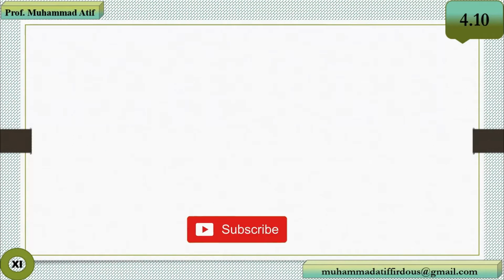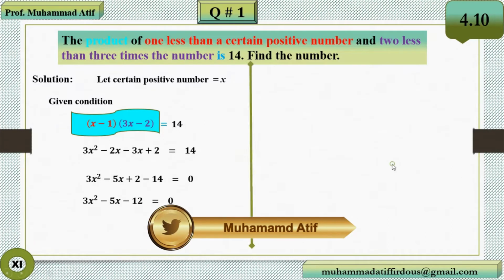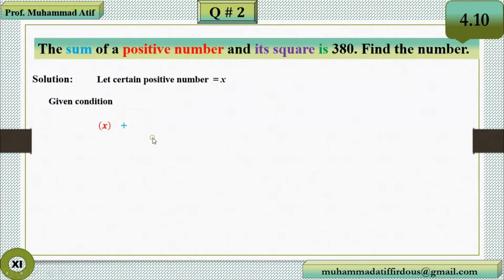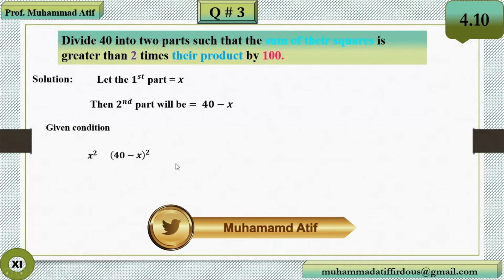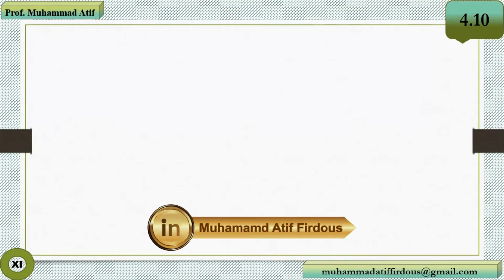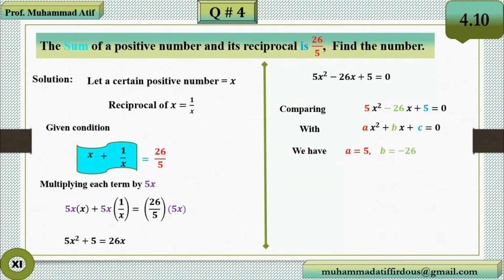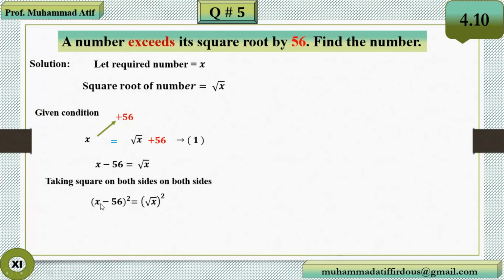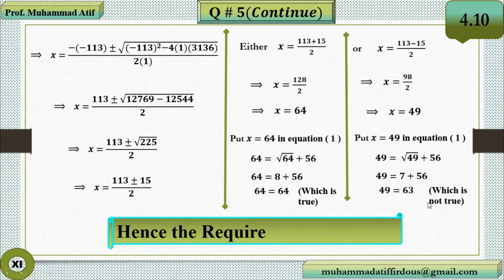WORD PROBLEMS [First Year (XI) Mathematics] Exercise 4 .10 ( Q # 1,2,3,4,5) 😷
In this lecture you will learn WORD Problems based on Numbers,
 START 00:00
Q # 1   00:27
Q # 2   07:17
Q # 3    10:31
Q # 4    17:13
Q # 5    20:51

Lecture related to all boards ( mathematics syllabus)